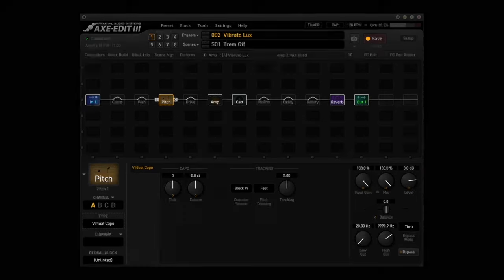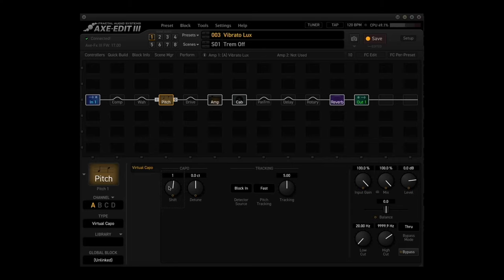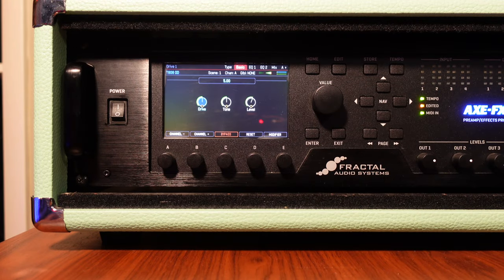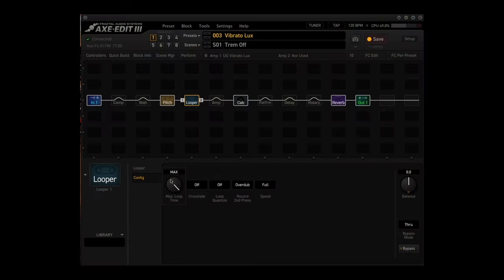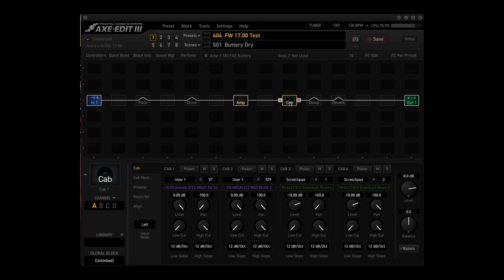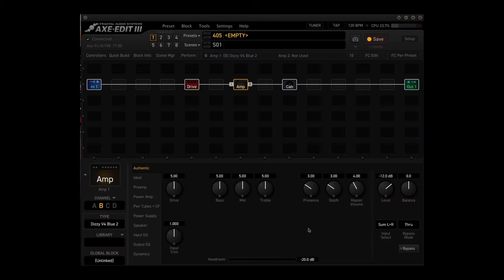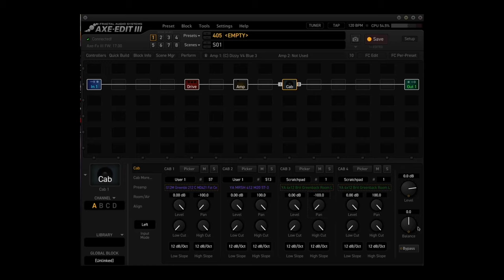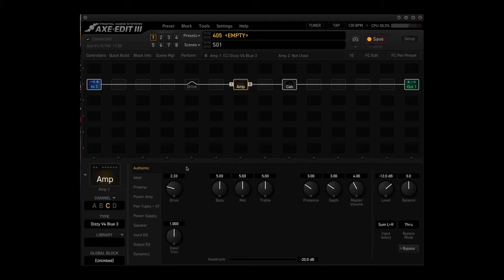AXE-FX III - Let's Check Out Firmware 17.00!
Hey, there's NEW firmware! I already installed the latest firmware from Fractal - 17.00 - and in this video I go thru the listed changes and additions, including the much talked about "Amp In The Room" feature.